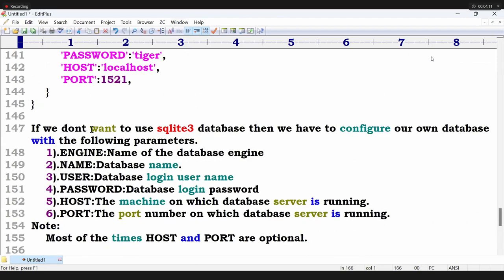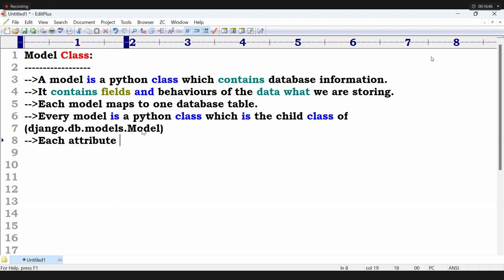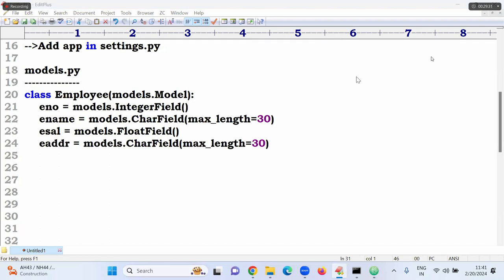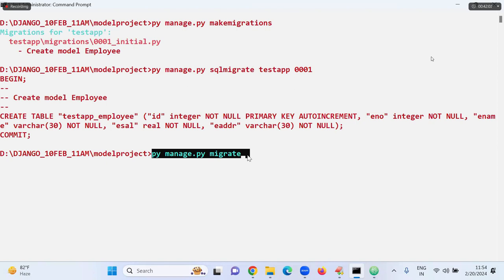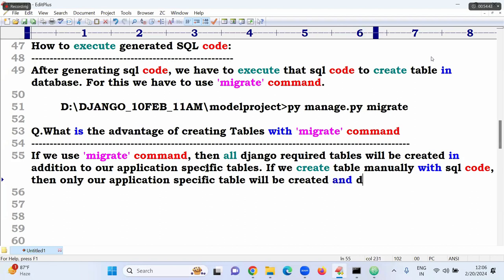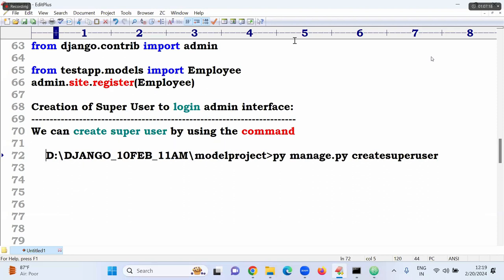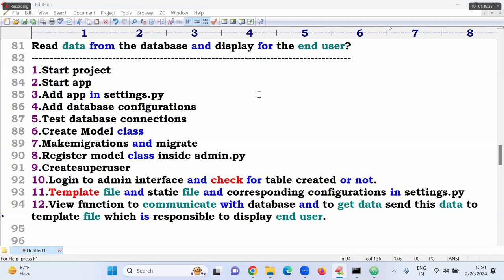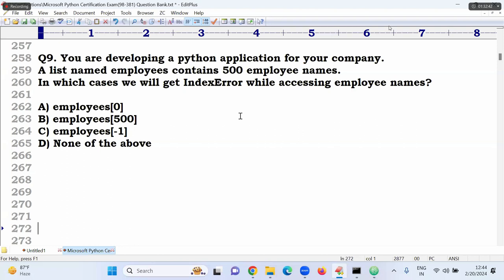Day 12 Model Class How to check created table in Django admin interface